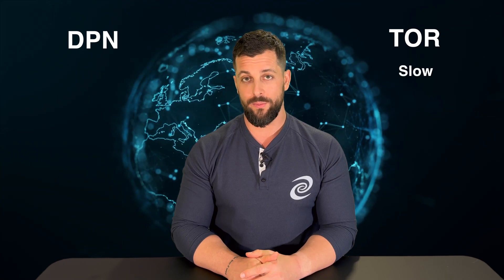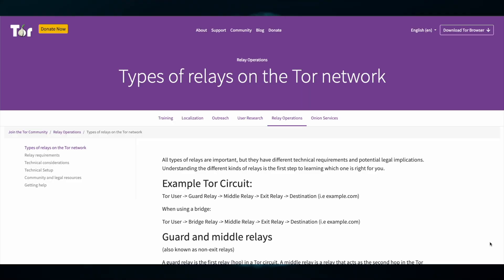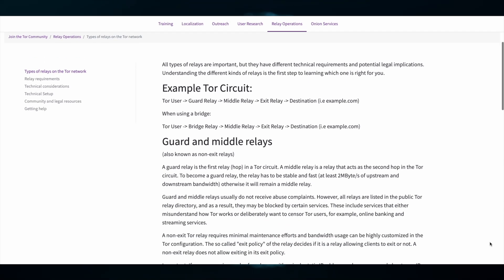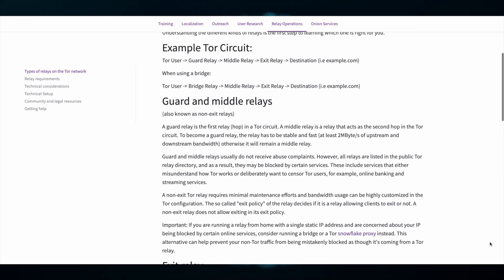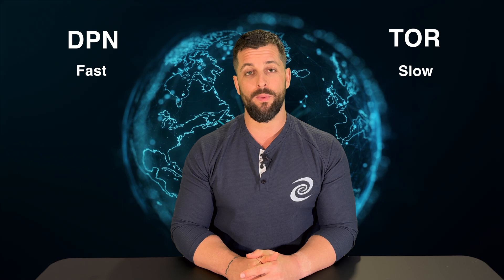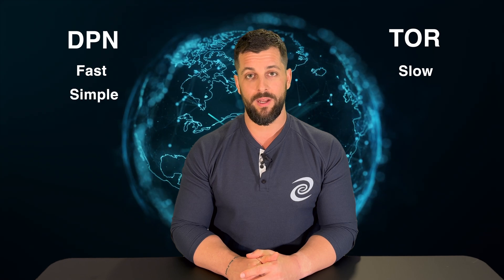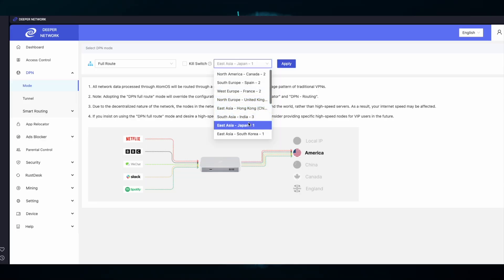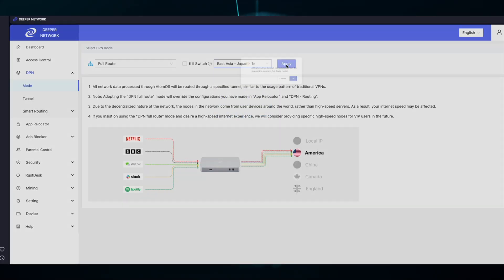DPN Vs TOR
Welcome Deepernauts!

This video will be a breakdown of the differences in using TOR and the DPN. By the end of this video, I'm sure you'll agree that the DPN is the clear winner in this grudge match...

GitHub.com/skaterjuice/deeperblacklist